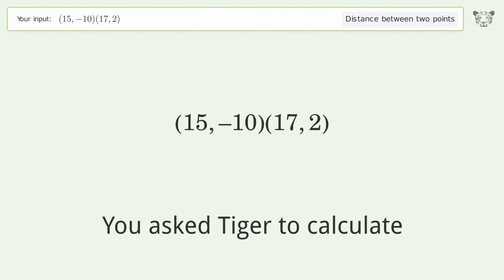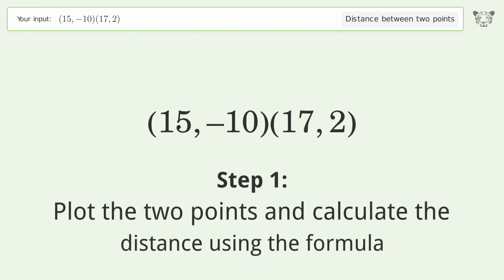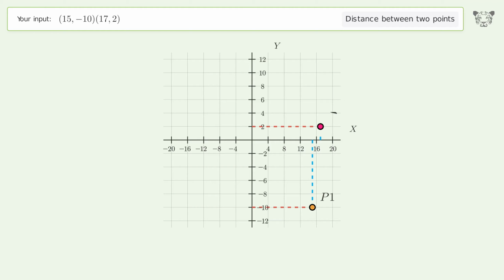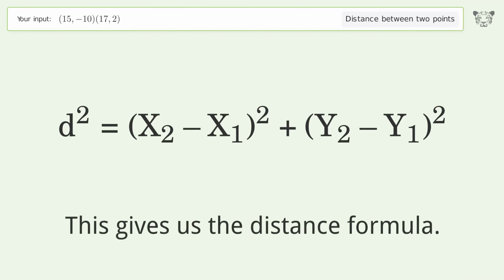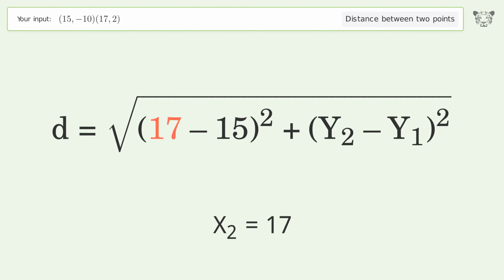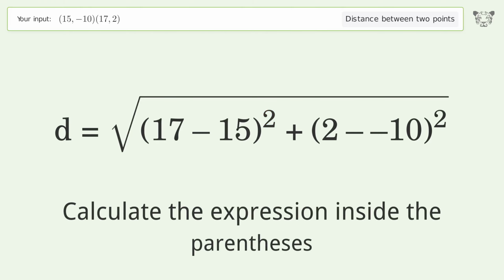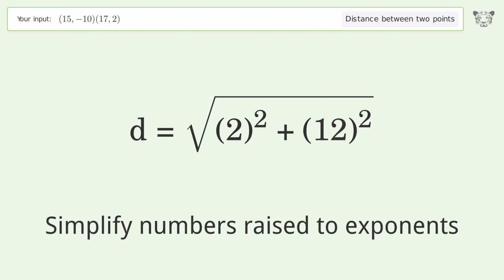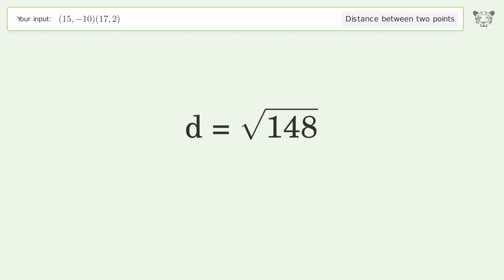Find the distance between two points p1 (15,-10) and p2 (17,2): Step-by-Step Video Solution